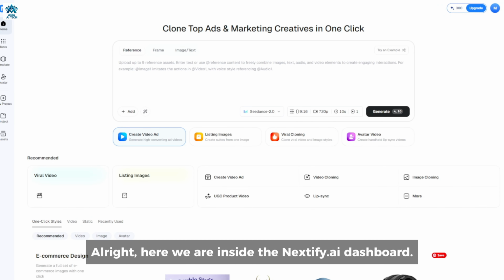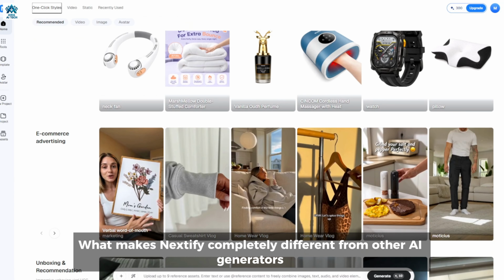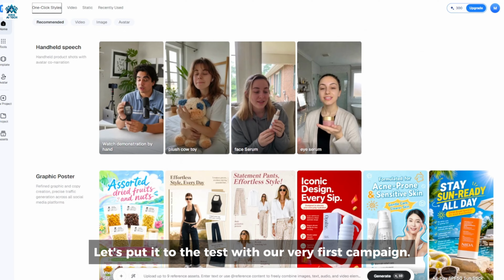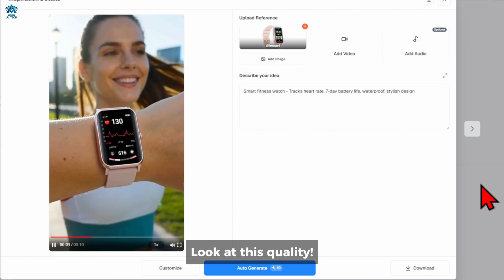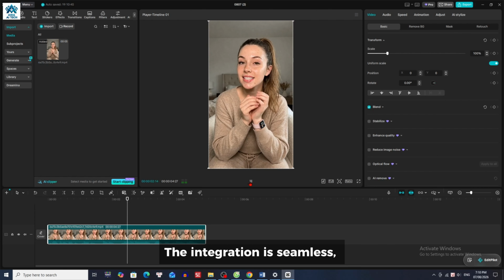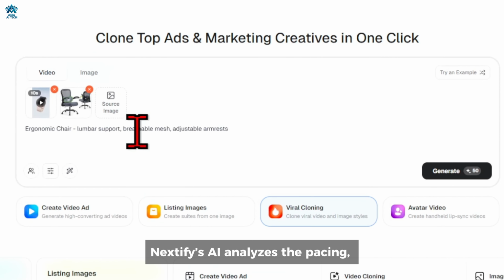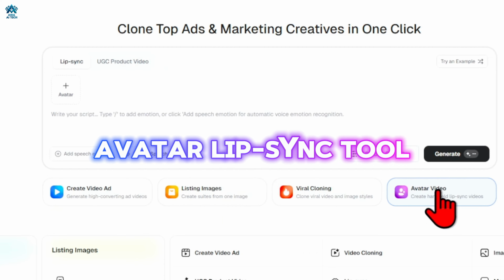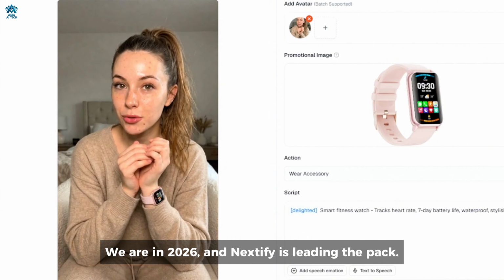🚀 How to Create Viral AI Video Ads in Minutes with Nextify.ai (2026 Tutorial) 💸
Are you tired of blowing your marketing budget on expensive studio rentals, actors, and endless editing? In this video, AMA AI TECH shows you exactly how to use Nextify.ai—a game-changing AI platform that lets you generate high-converting UGC (User Generated Content) videos, clone viral ads, and create ultra-realistic AI Avatars in just a few clicks!

🎁 Exclusive Offer: Sign up using the link above and get 20 FREE credits instantly. Once you start your first video generation task, Nextify will drop another 20 credits into your account. That's 40 completely free credits to test it out!

Video Chapters:
0:00 - The Pain of Creating Video Ads
1:36 - The Secret Weapon: Nextify.ai
2:37 - Creating a Video Ad from Scratch
4:00 - The Game Changer: Viral Cloning
5:00 - Avatar Lip-Sync & Final Polish
5:40 - Get 40 Free Credits & Conclusion

If you found this video helpful, make sure to smash the Like button, Subscribe, and turn on the notification bell so you never miss the latest AI tools to supercharge your workflow!